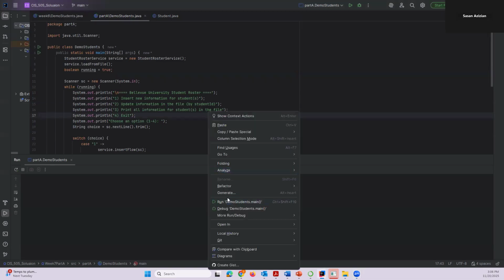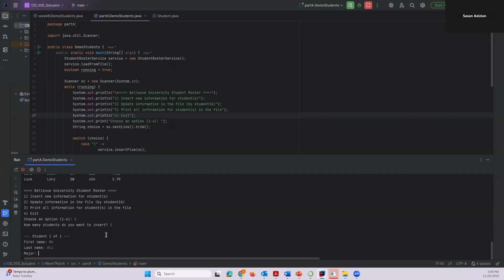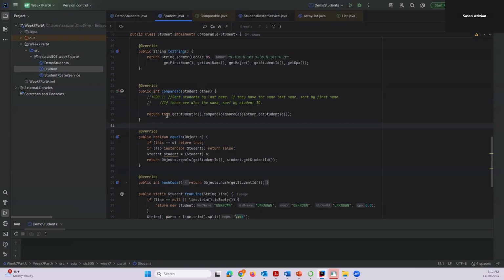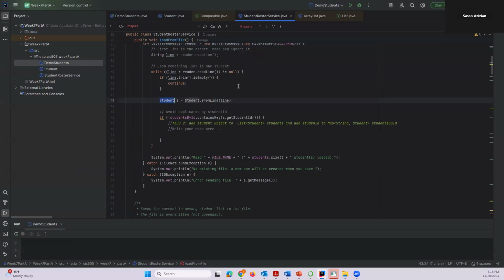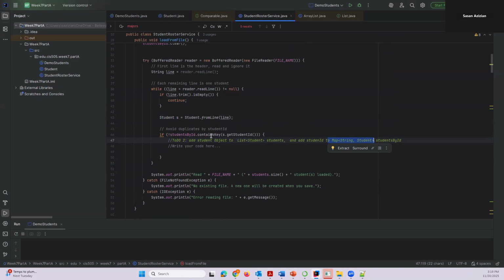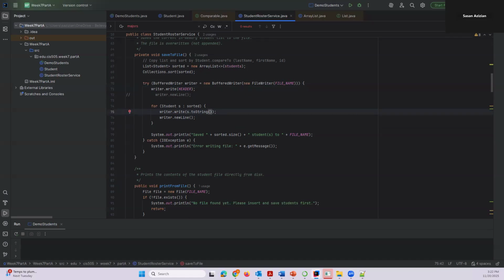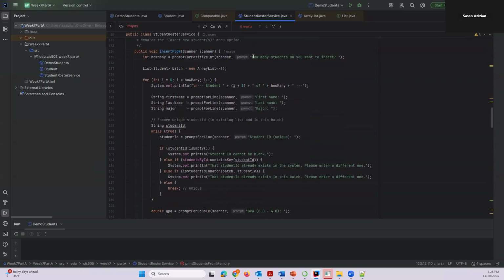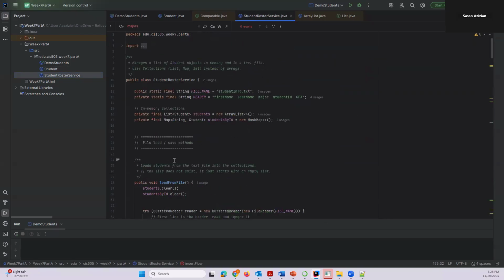Assignment 7.2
In this assignment, you will upgrade your Week 6 Registrar menu by replacing arrays with Java Collections. You will keep the same menu and features (Insert, Update, Print, Exit), but the in-memory storage will use List and Set/Map instead of arrays.